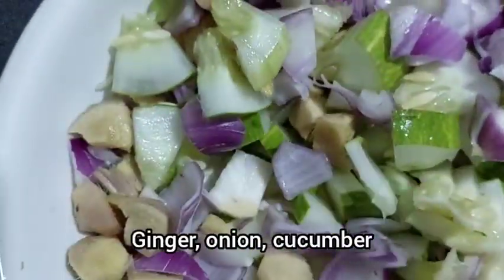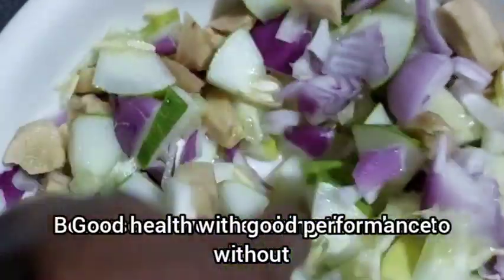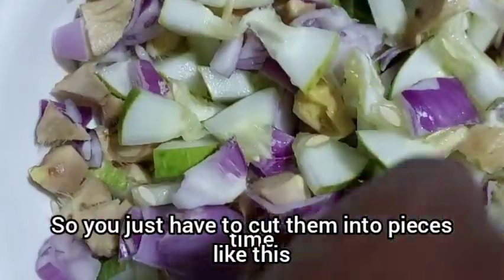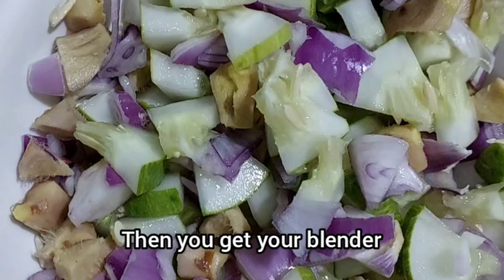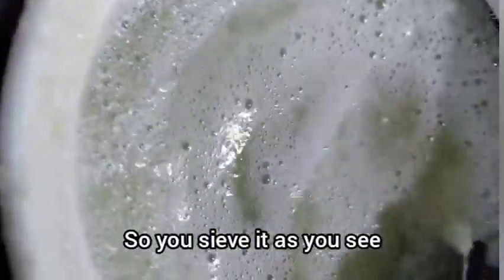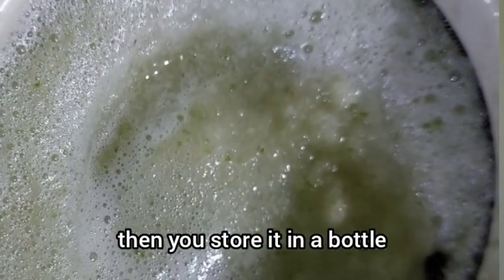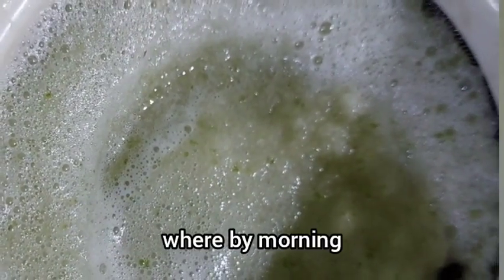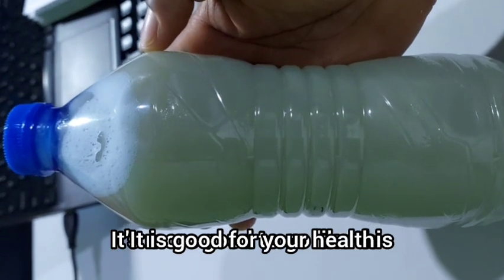Healthy,Strong And Good Performing Man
This video talks about how to be healthy  and strong in bed with good performance using 3 common vegetables,onion,ginger, and cucumber,blend all and dri k some morning and evening